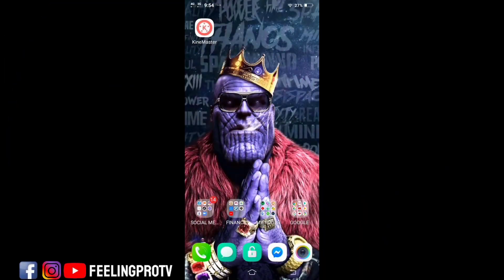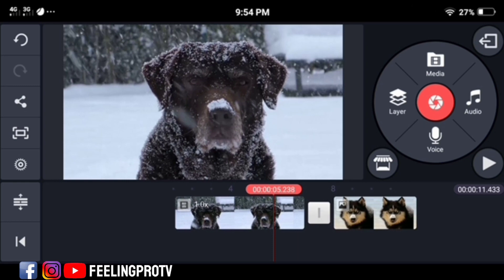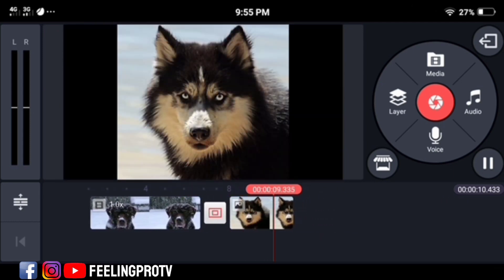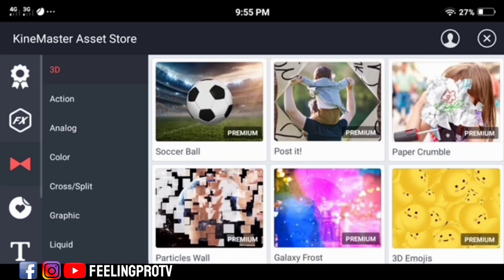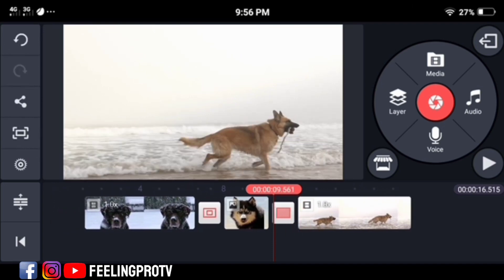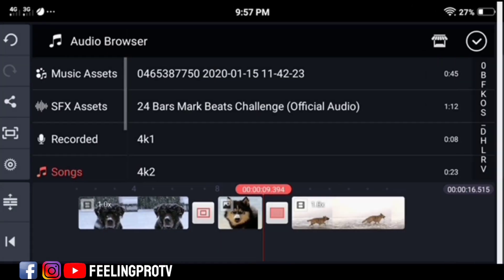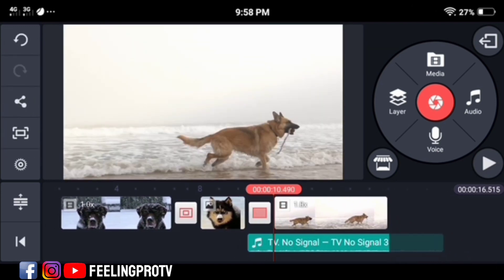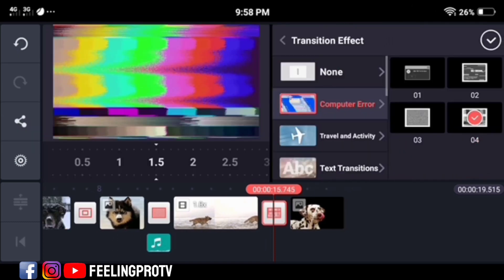Transition Effect | TV No Signal | KineMaster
Learn how to add Transition effects and how to make the TV No Signal Transition effect using KineMaster."

You can download image or video for free and use for anything.